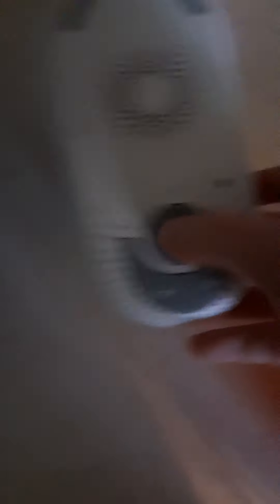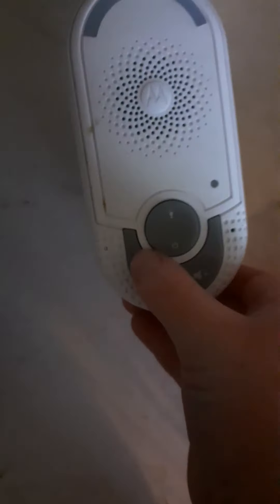what's you fave?